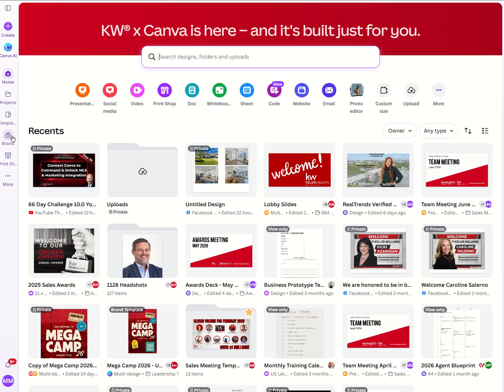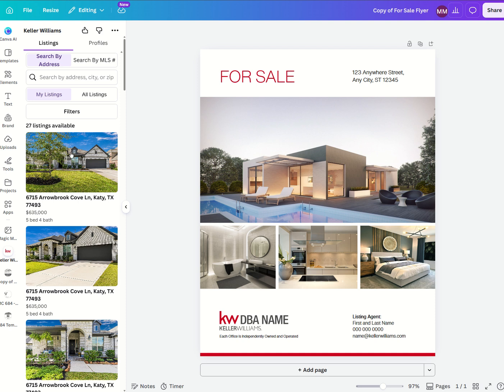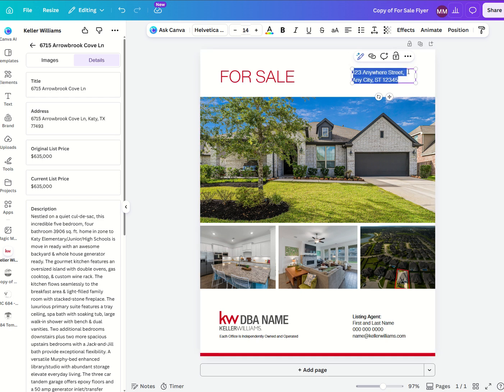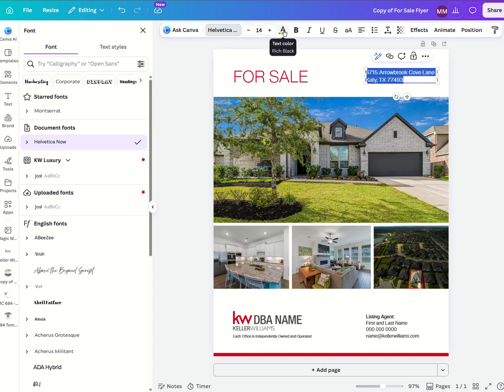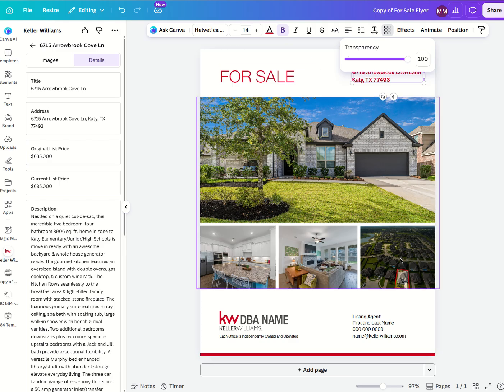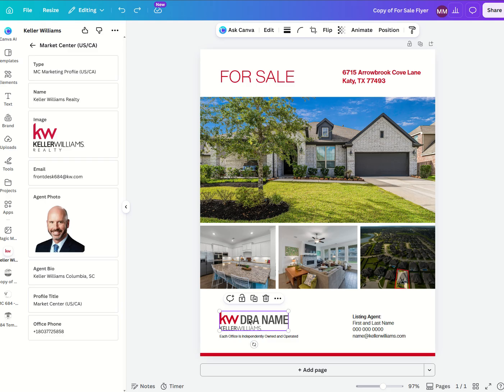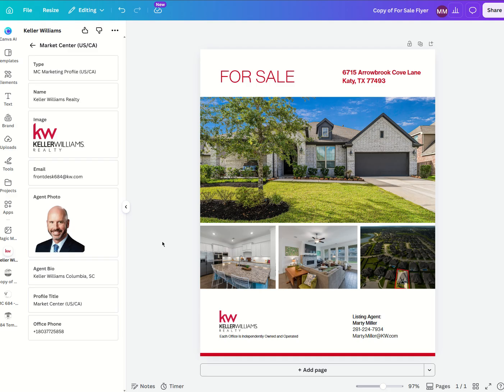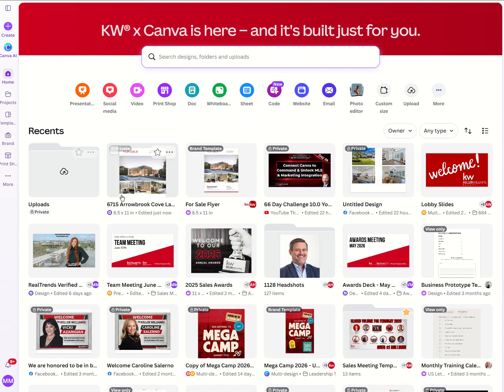KW Command 66 Day Challenge 10.0 | Day 40: Create a Listing Flyer in Canva (Step-by-Step)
Welcome to Day 40 of the KW Command 66 Day Challenge 10.0! Today we're back inside Canva and creating a professional listing flyer from start to finish. You'll learn how to pull listing photos directly from the Keller Williams integration, customize fonts, colors, logos, and layouts, and prepare your flyer for printing. We also cover naming conventions and organization tips to keep your Canva account clean and efficient. 🚀

👦 Marty Miller is the Team Leader for Keller Williams Columbia and Keller Williams Palmetto in Columbia, SC as well as a MAPS Technology Coach and Keller Williams University Approved National Trainer.  He has been with Keller Williams 13 years and has closed over 265 real estate transactions.

🏡 To learn more about Summit Property Group or to contact Marty with a referral for the Houston, TX or Columbia, SC market, please visit MartyMiller.KW.com or call or text Marty at .